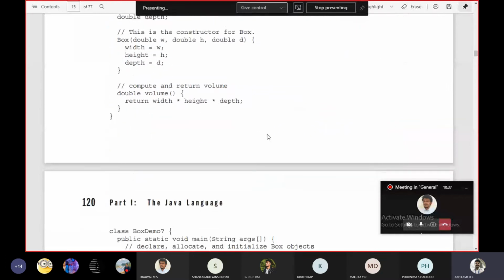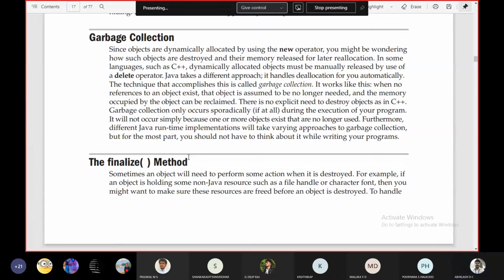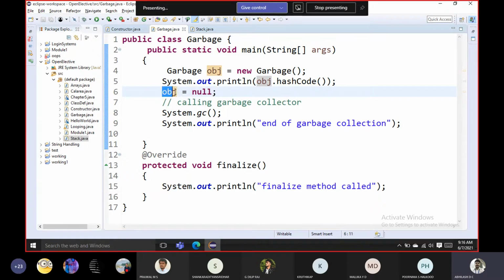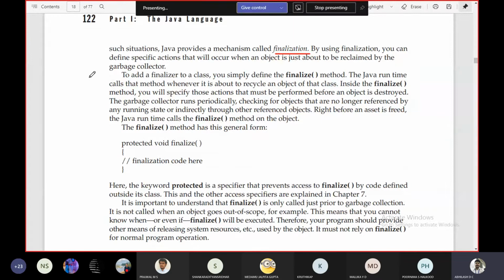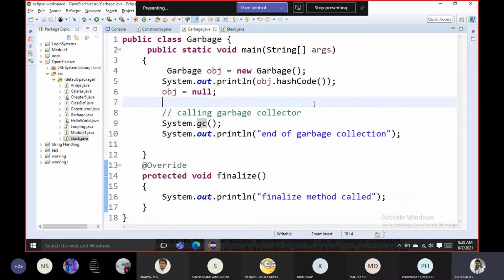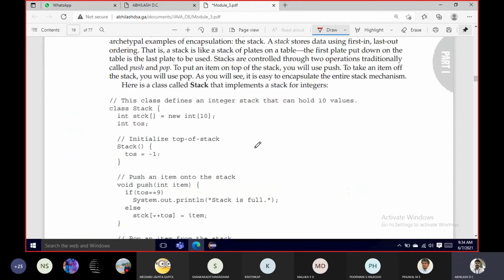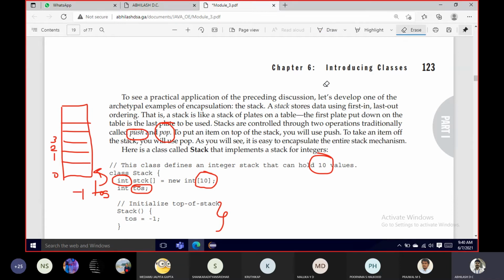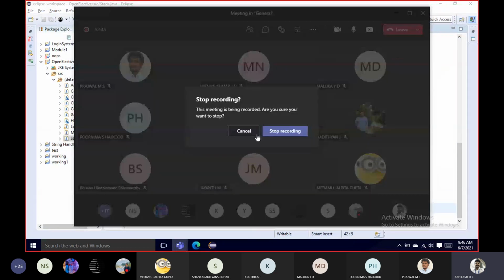objects and classes session 4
Garbage Collection and Stack operation